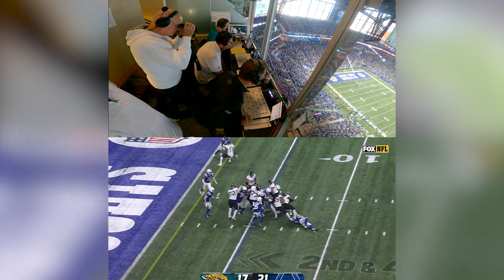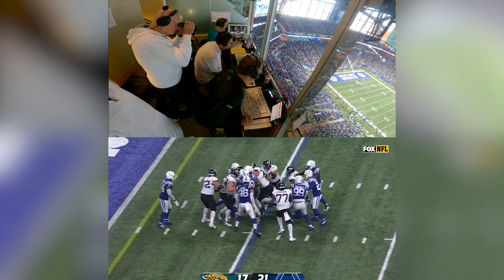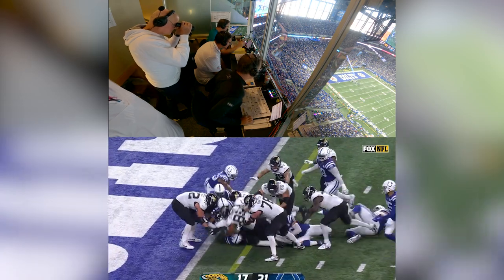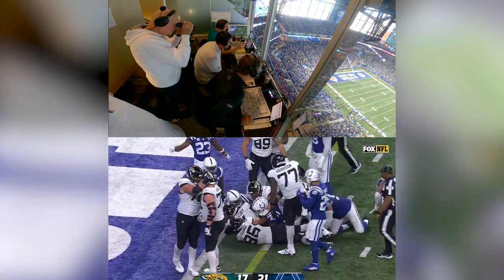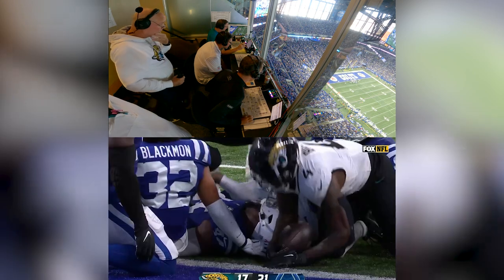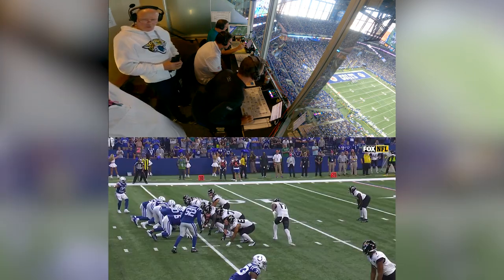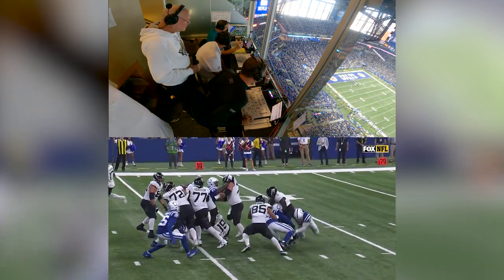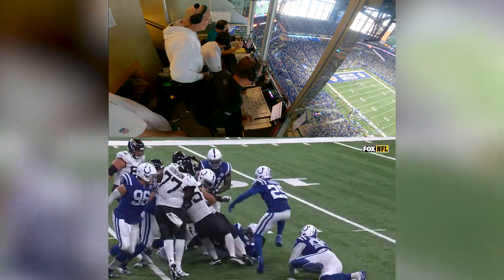Radio Call: "He carried the whole city of Indianapolis.." | Week 1 vs. Colts | Jacksonville Jaguars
The Jaguars radio booth reacts to the best moments from the season opener victory over the Colts.